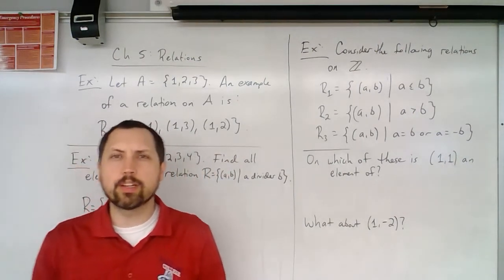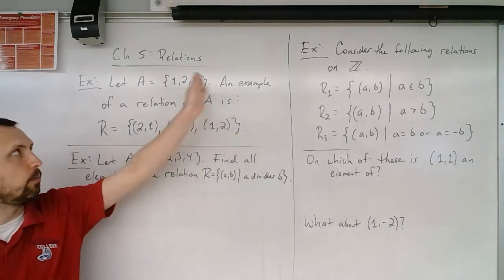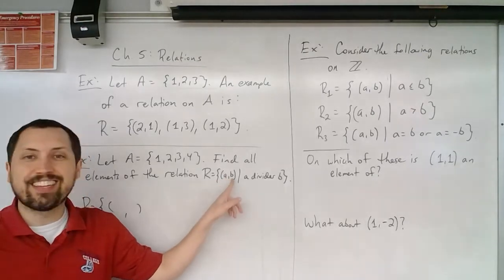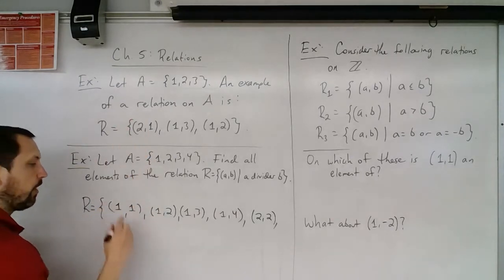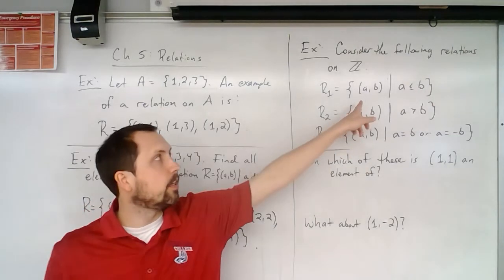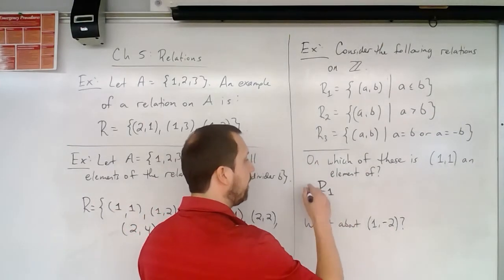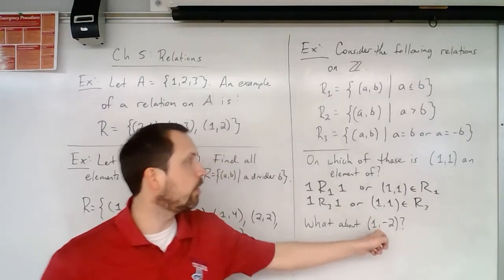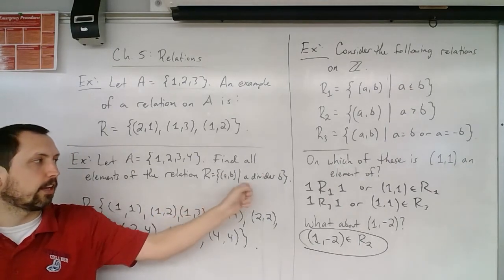Section 5.1 (part 2) - Examples of relations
I look at examples of relations and determine when something is an element in the relation.